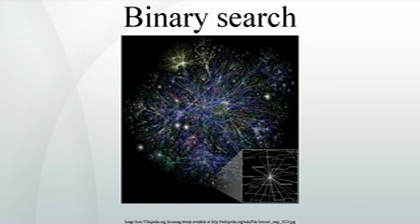Binary search algorithm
In computer science, a binary search or half-interval search algorithm finds the position of a specified input value  within an array sorted by key value. For binary search, the array should be arranged in ascending or descending order. In each step, the algorithm compares the search key value with the key value of the middle element of the array. If the keys match, then a matching element has been found and its index, or position, is returned. Otherwise, if the search key is less than the middle element's key, then the algorithm repeats its action on the sub-array to the left of the middle element or, if the search key is greater, on the sub-array to the right. If the remaining array to be searched is empty, then the key cannot be found in the array and a special "not found" indication is returned.